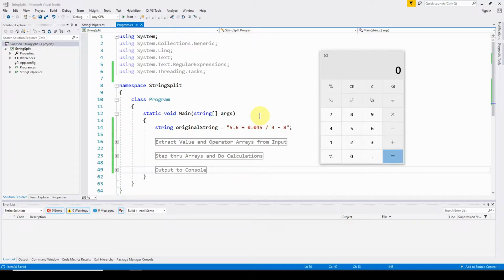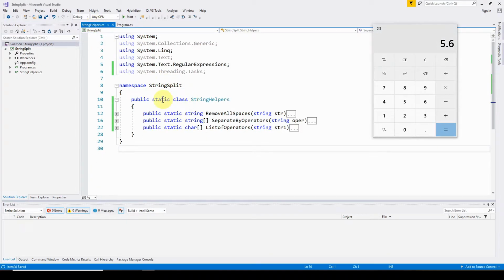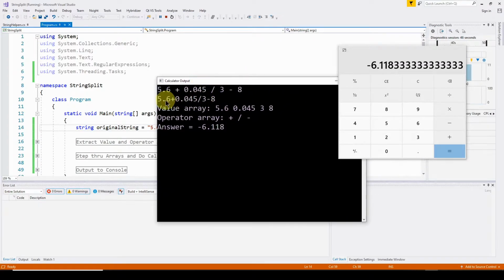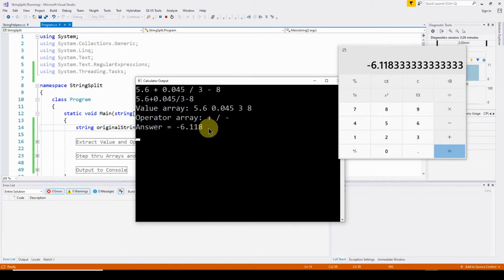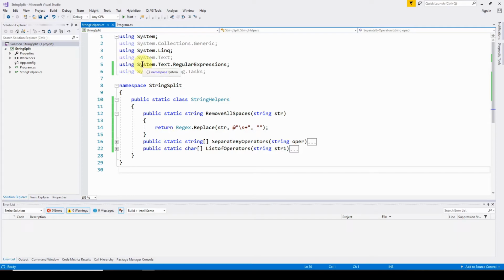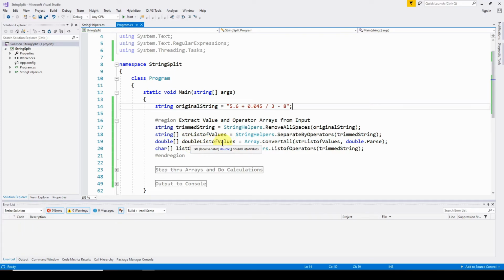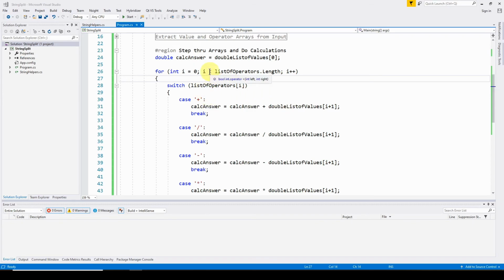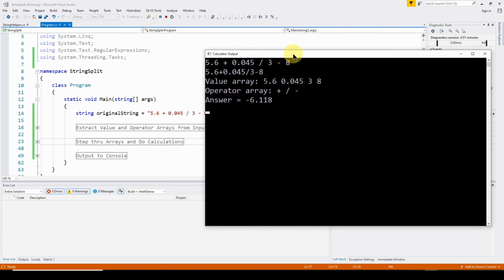Making a Calculator in C# Part 1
Soving some difficult challenges in making a calculator app in C# Visual Studio